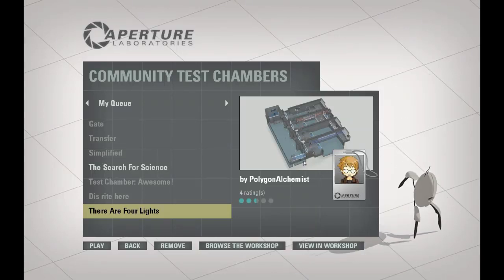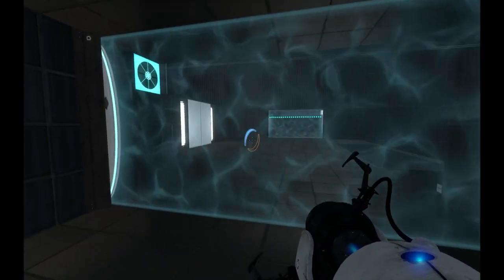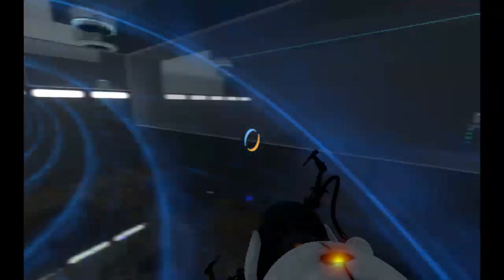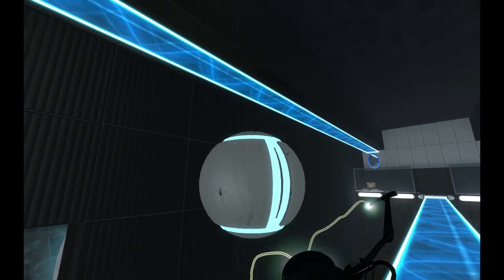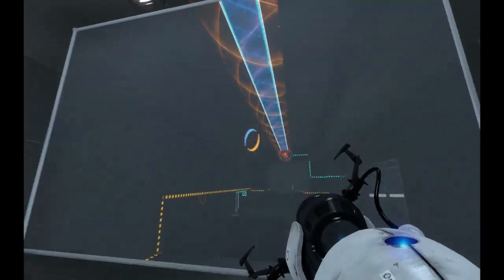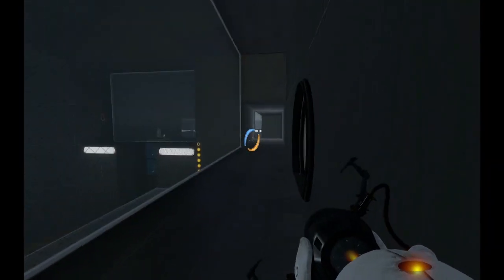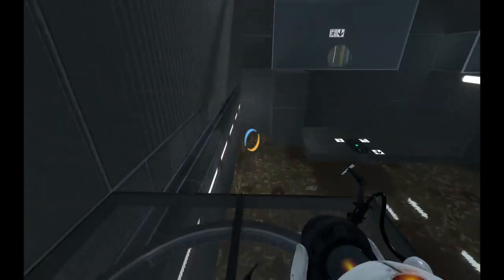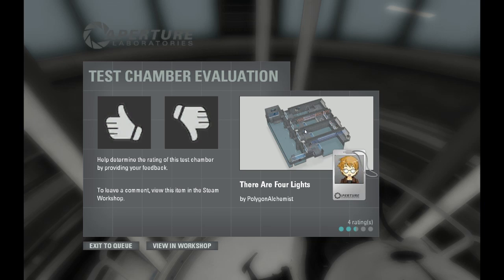Portal 2: PTI - 6 - There Are Four Lights by PolygonAlchemist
Level: There Are Four Lights
Creator: PolygonAlchemist

If you've made a map you want me to play, or want to recommend a map, lemme know!